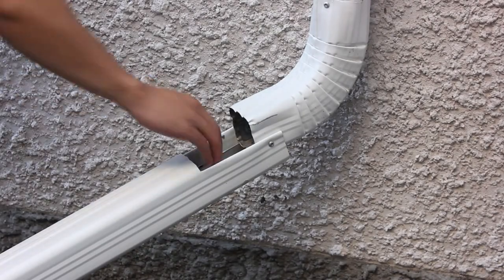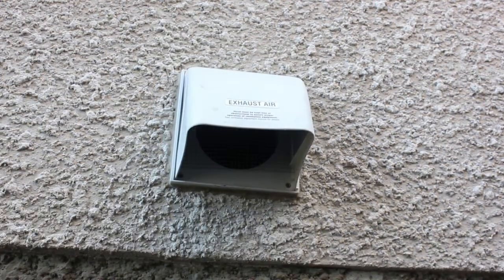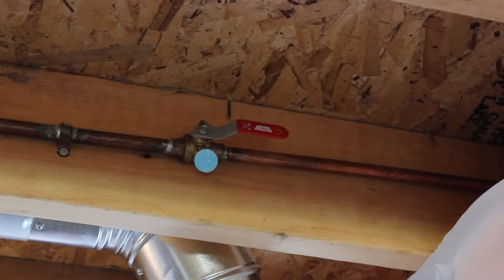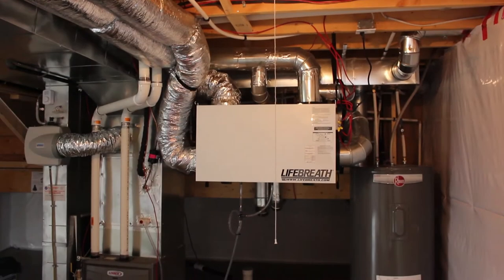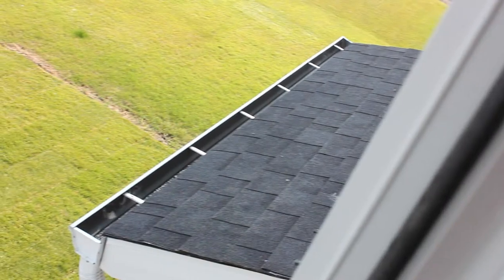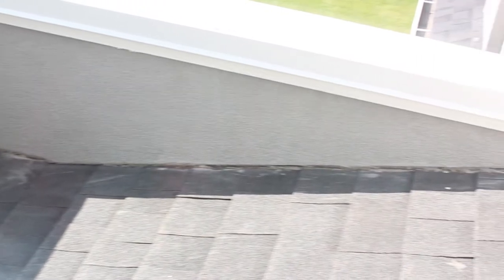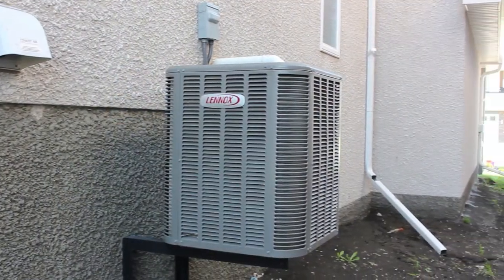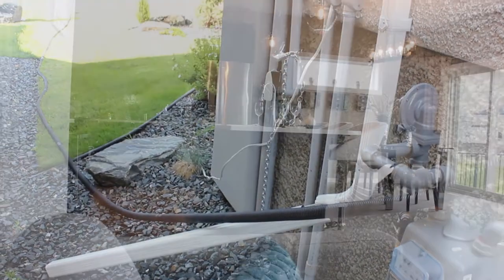Pacesetter Seasonal Maintenance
Pacesetter Homes Seasonal Maintenance Tips